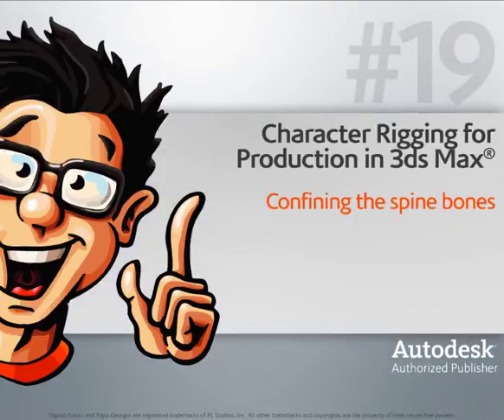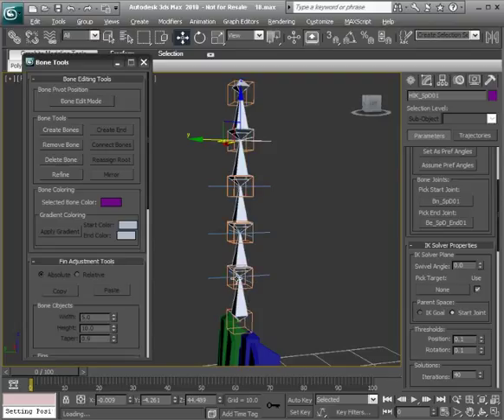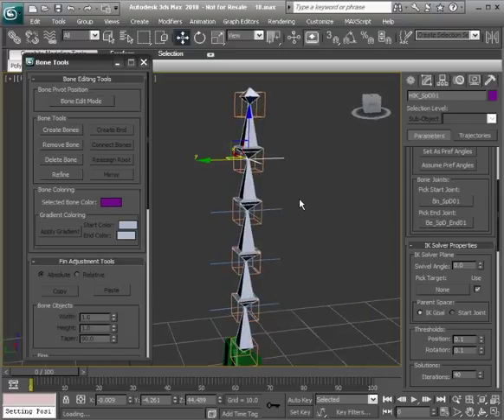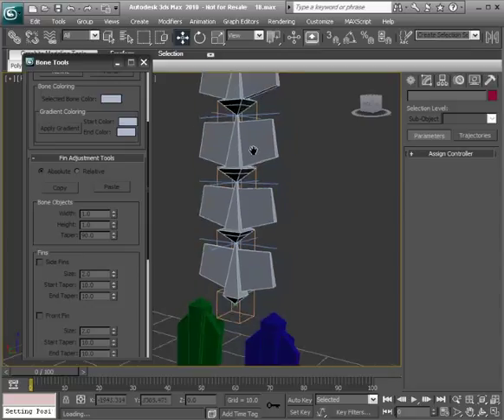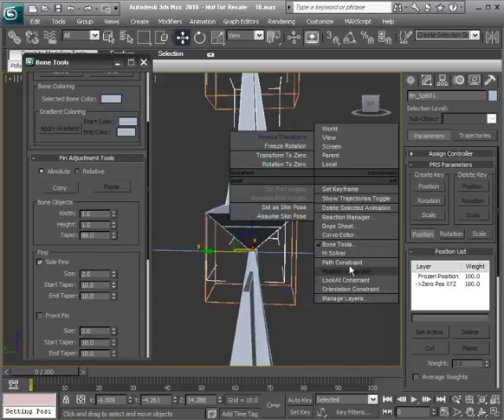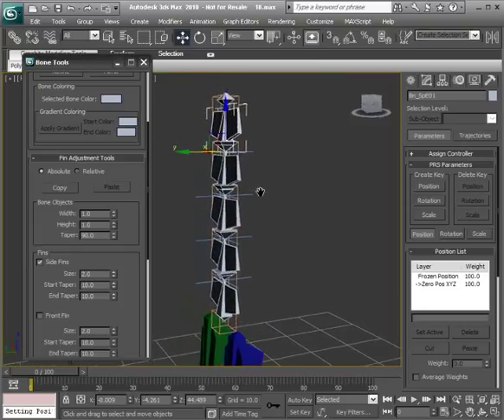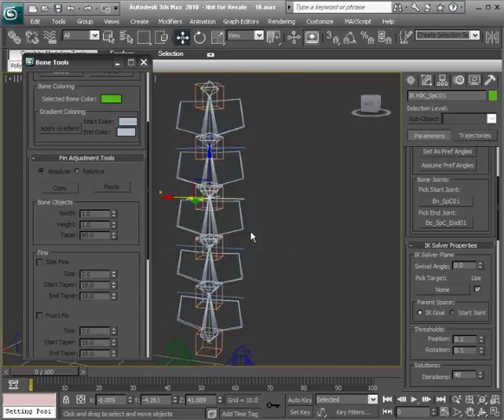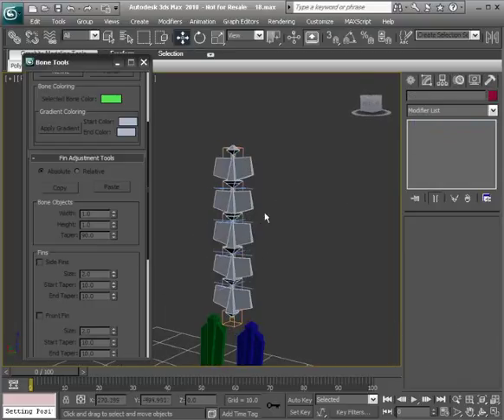19 Confining the spine bones